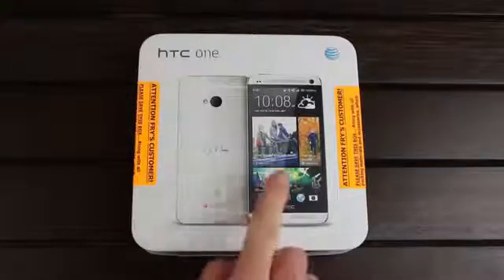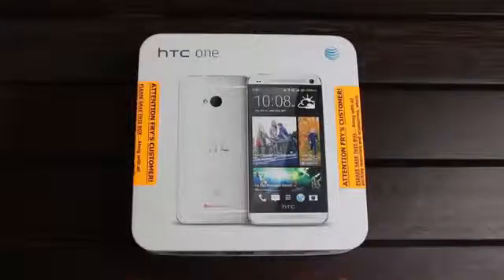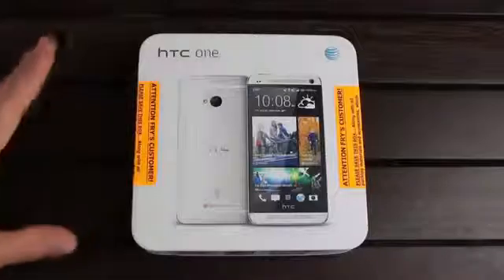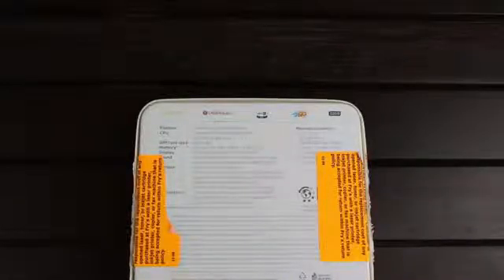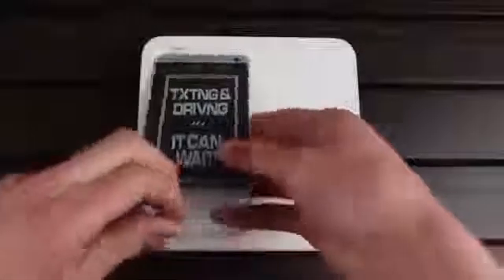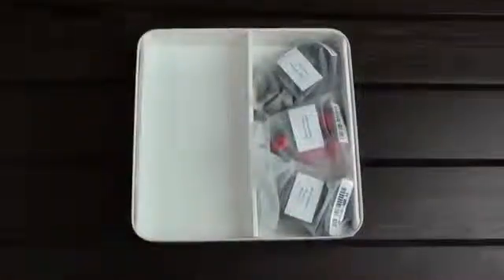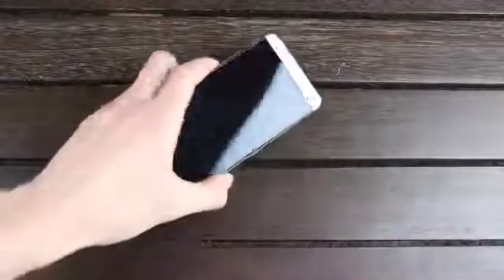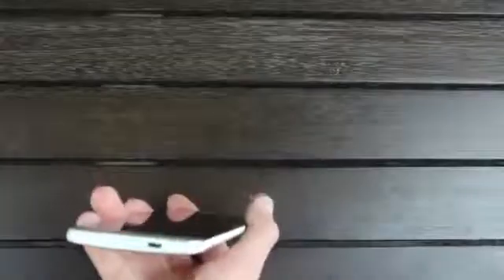HTC One Unboxing & Hands On924